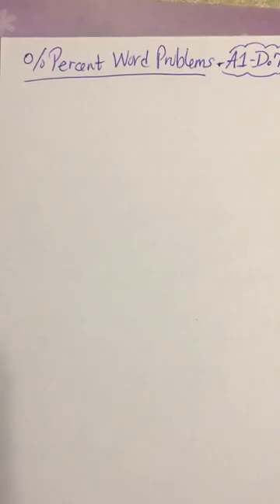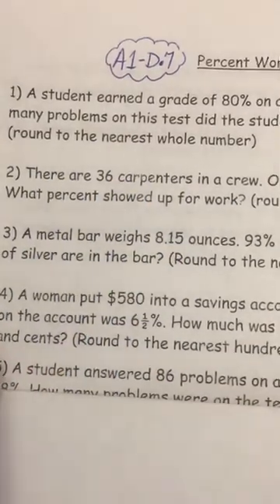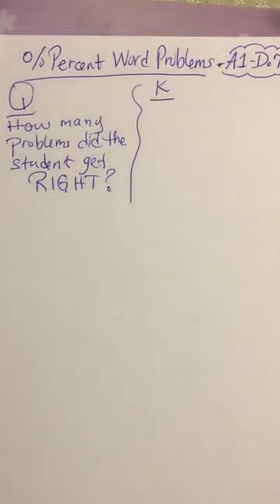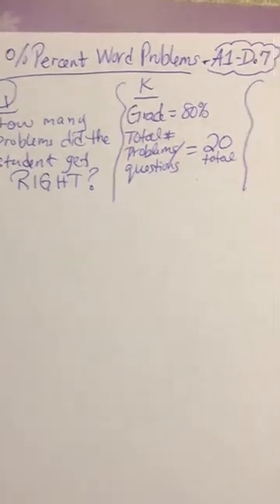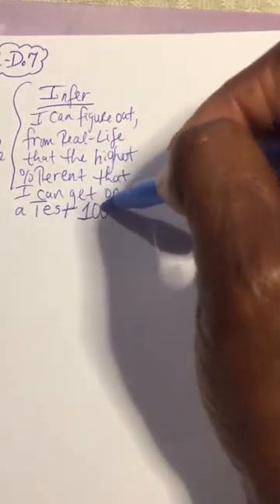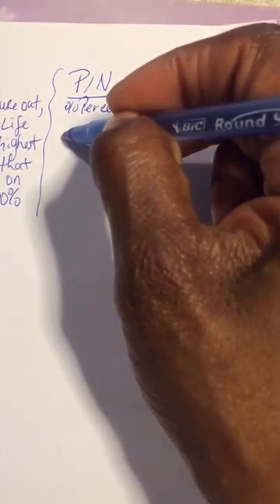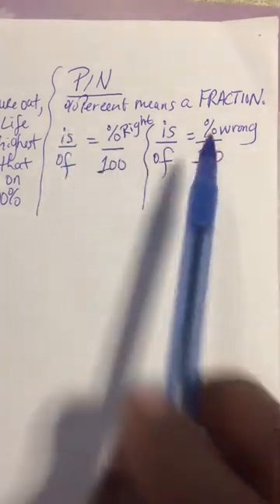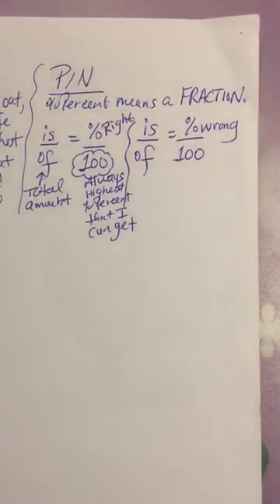VIDEO1of3- Percent Word problems